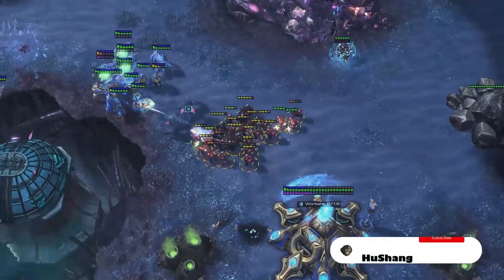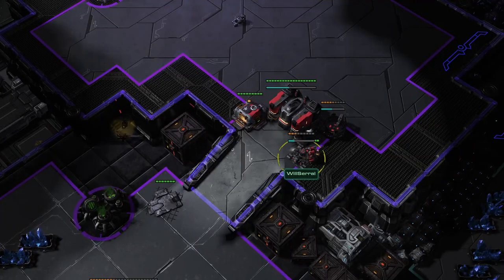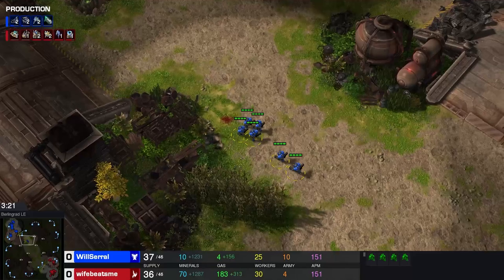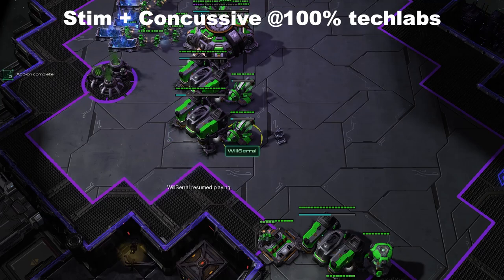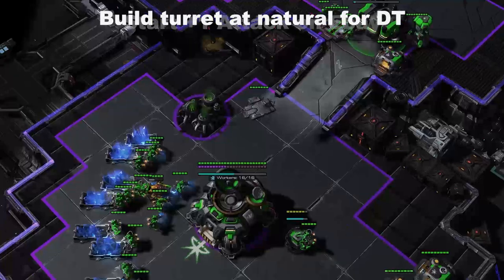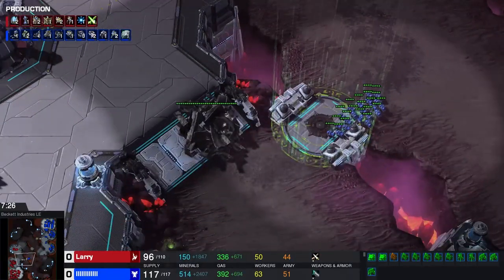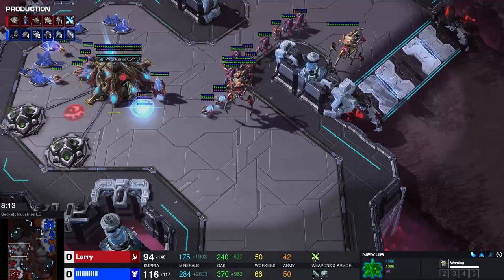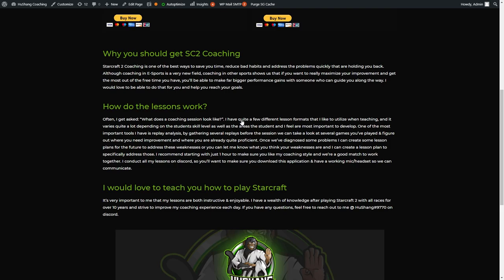Very Powerful 3 Rax Attack | Terran Build Order Guide (2021)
This is a super strong & really fun Starcraft 2 Terran build order that I've been playing in my TvP's almost exclusively. You get right into the action super fast and it's very difficult for protoss to defend your first push never mind the second one.